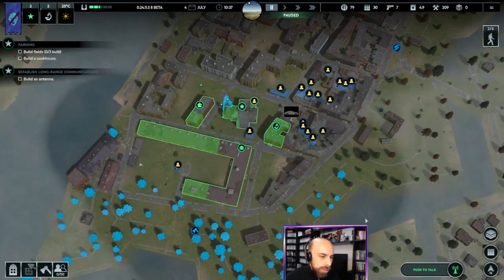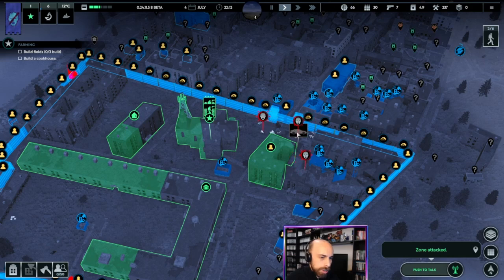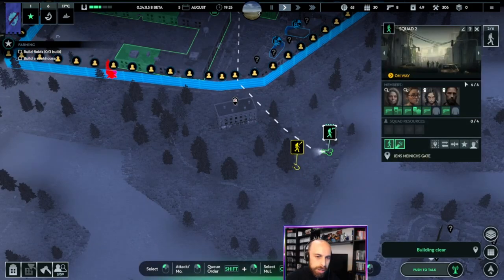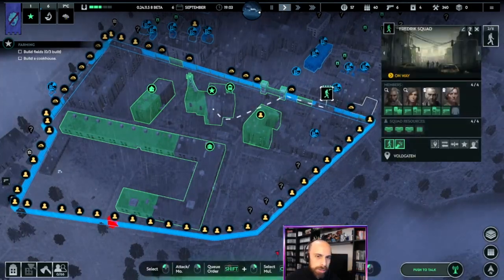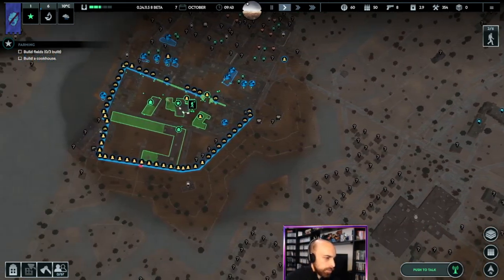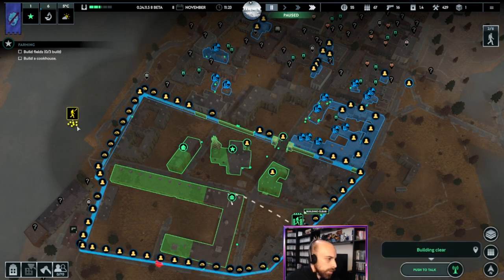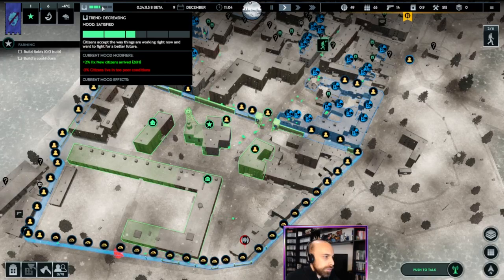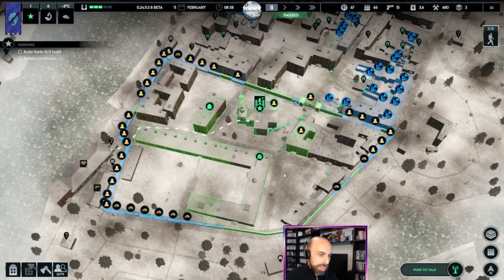Let's Build That Wall! | Fredrikstad Gamlebyen, Norway | Infection Free Zone | Part 2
"Choose any real region from the world. Choose your base of operations, then rebuild and readapt the buildings around you to create a self-sustaining settlement. Take charge of a group of survivors from your city. And when the night falls - Defend the zone from the infected!"